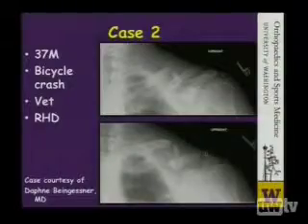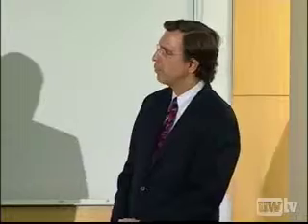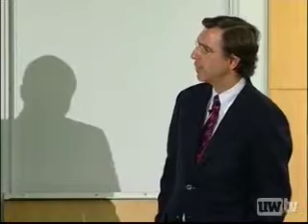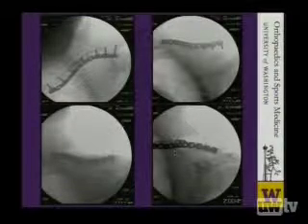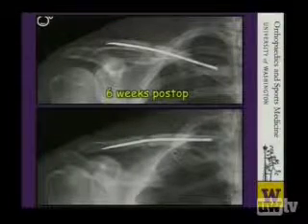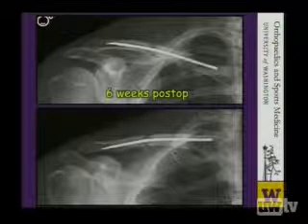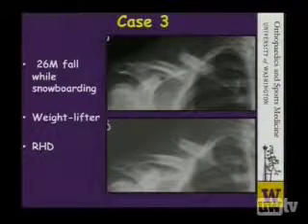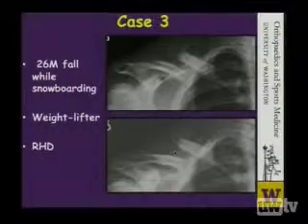Orthopaedics and Sports Medicine - Clavicle Fractures: Controversies Part 4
The treatment of midshaft clavicle (collarbone) fractures is controversial. For hundreds of years the mainstay treatment has been nonsurgical. However, recent orthopaedic literature suggests that certain individuals may benefit from surgery. Currently, two types of bone fixation are available: plates/screws and intramedullary nails.